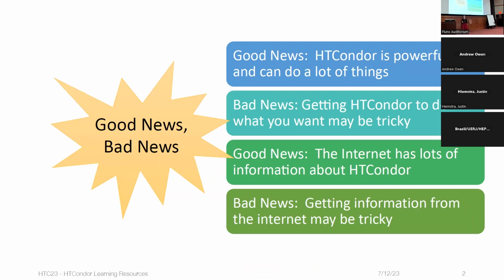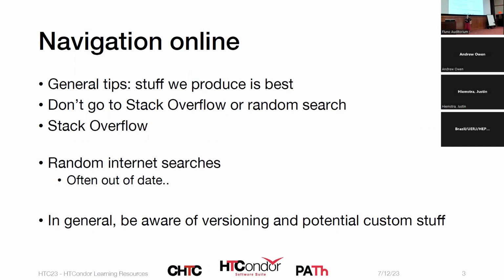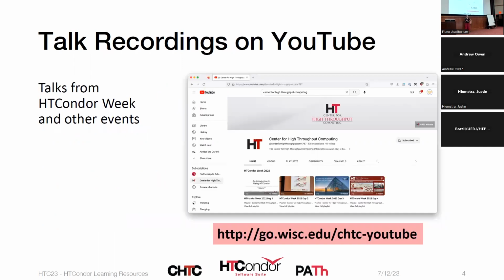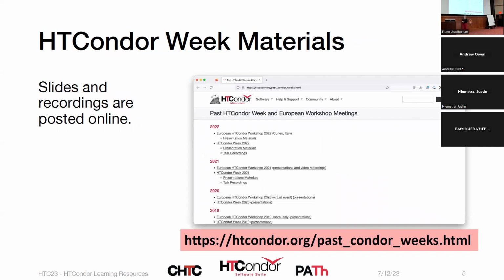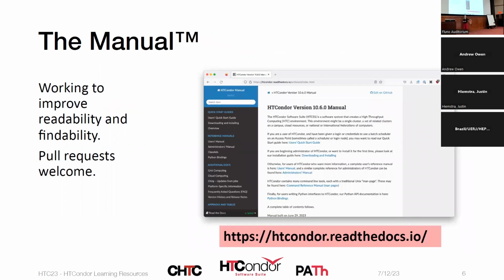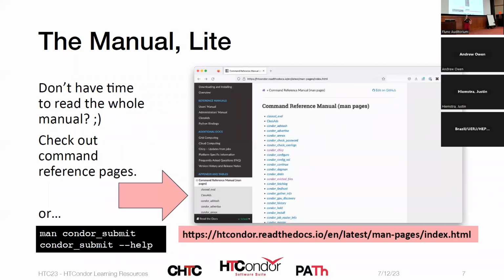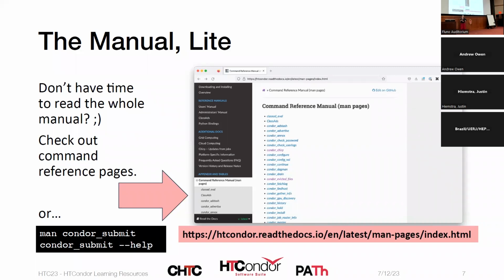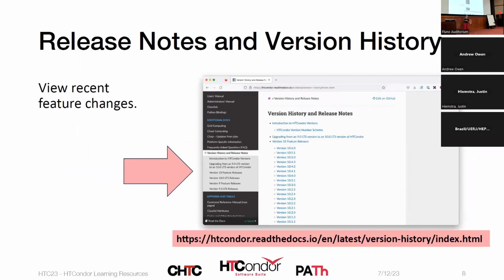HTC23 HTCondor Learning Resources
Christina Koch provides navigation tips for finding the necessary information to then understand how to utilize HTCondor to the full extent. She goes on to explain various CHTC resources that can aide researchers in their investigations.